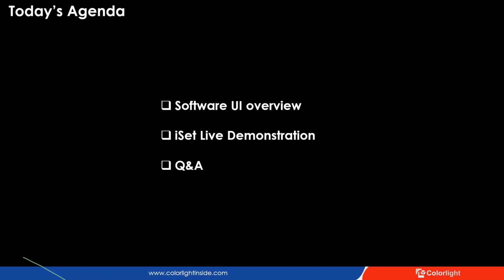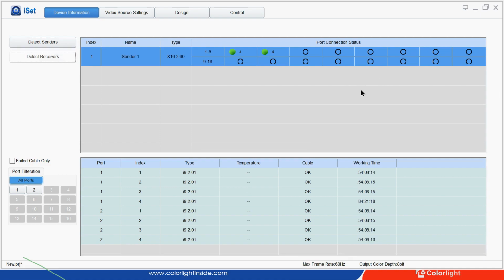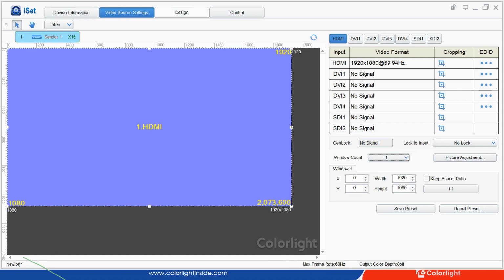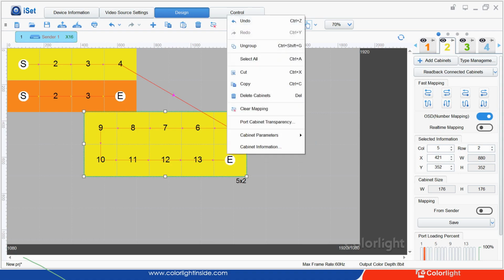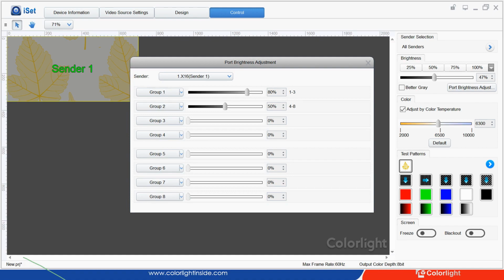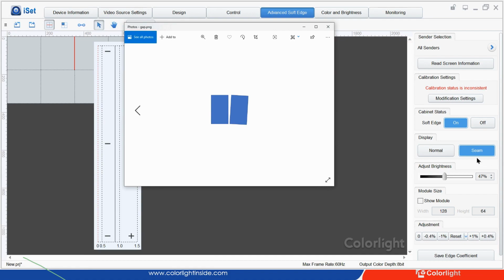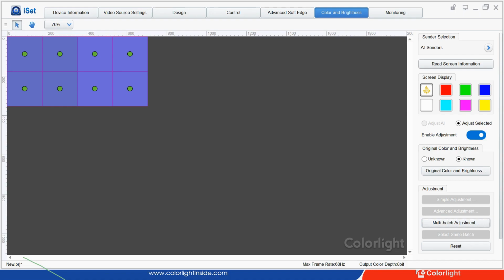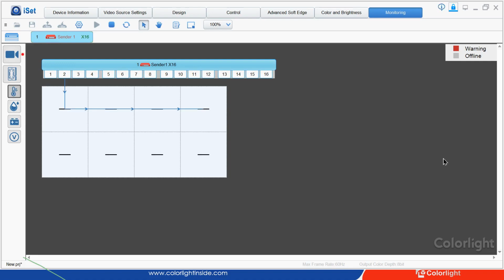Colorlight iSet Basics